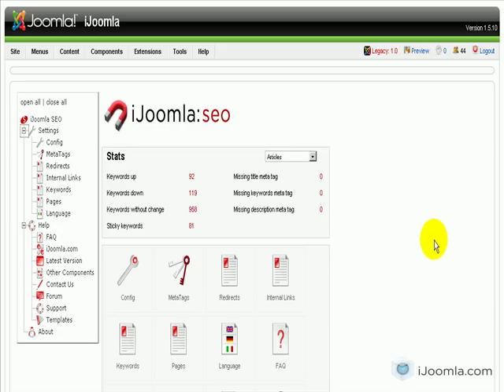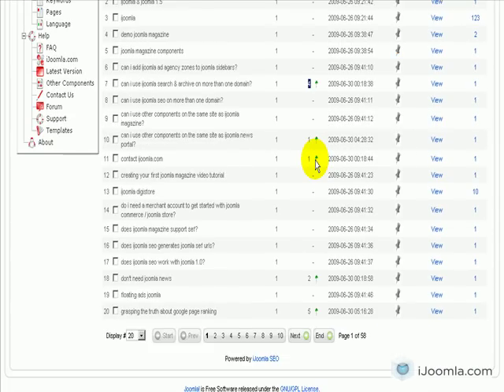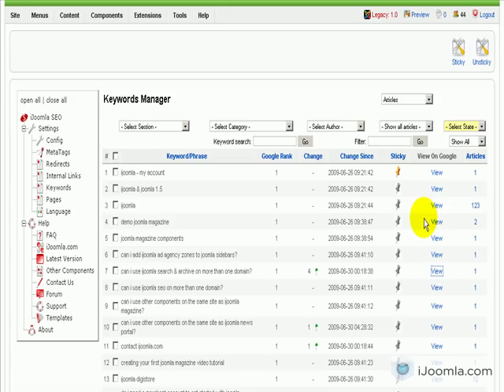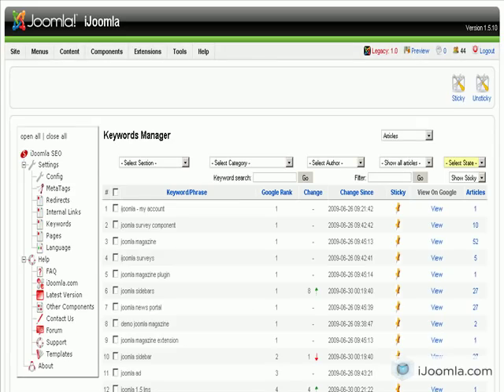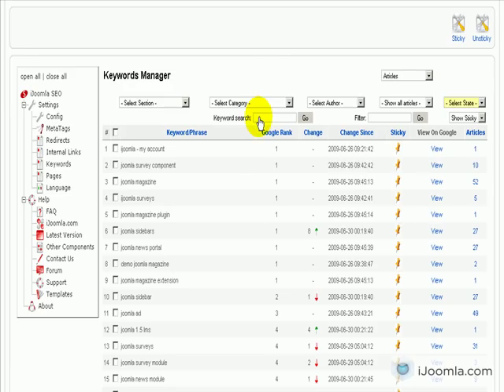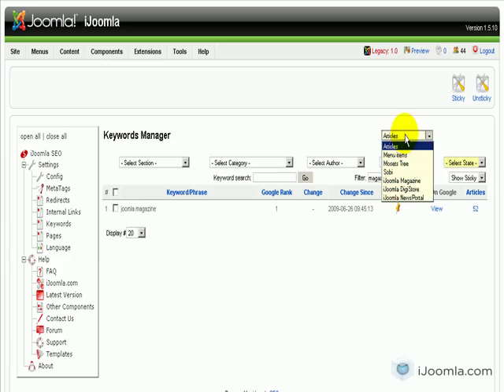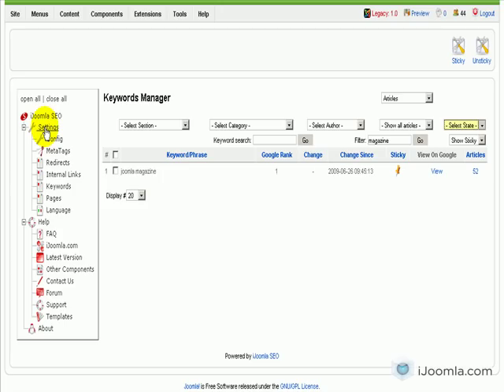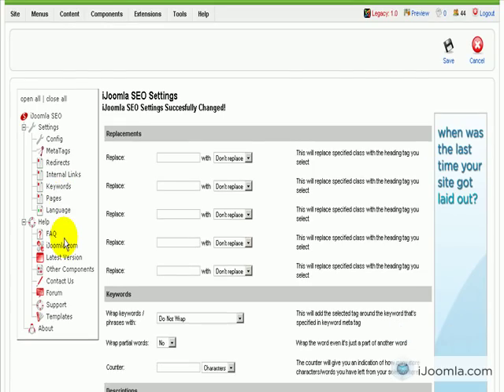How to edit your keywords metatags in Joomla using iJoomla SEO